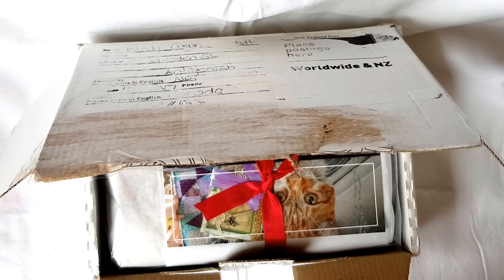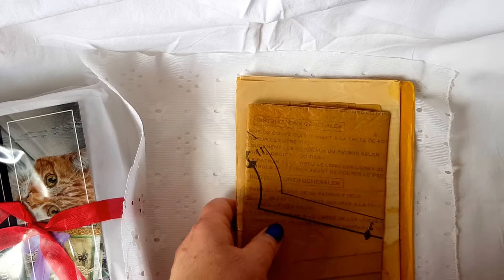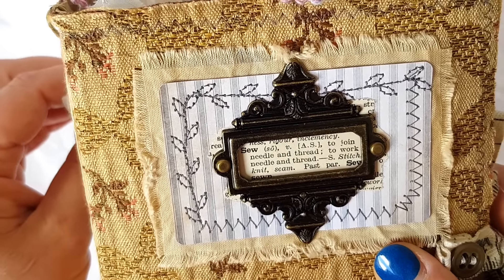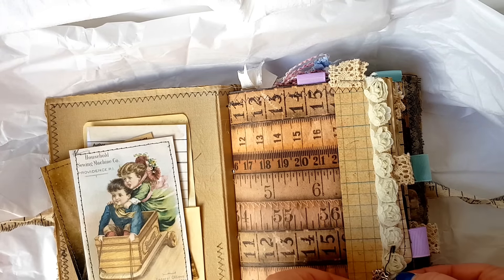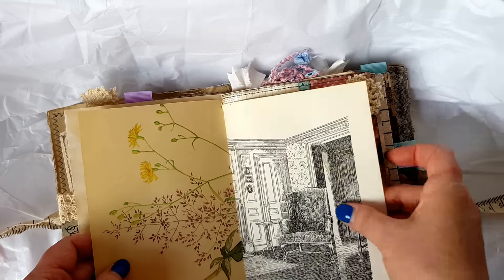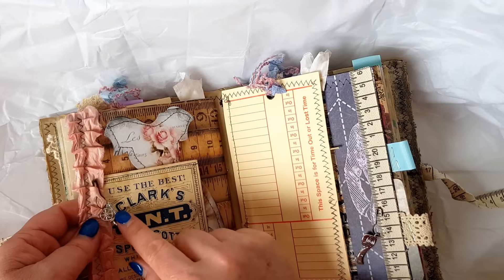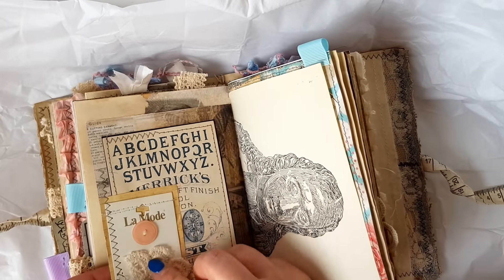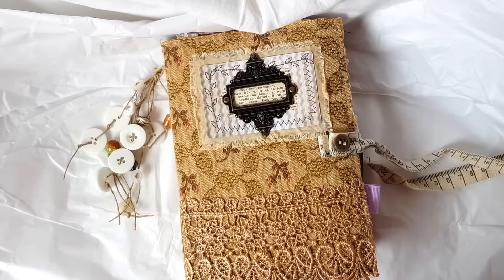Sewing themed Junk Journal Swap from Wendy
I've received my journal from Wendy today.

We are doing a private swap and creating sewing themed junk journals for each other.

Wendy I love it, my dear friend ... I'm looking forward to using this journal and putting my touch throughout it, and of course I'm going to keep it all sewing related...

As per usual at the moment, I'm behind schedule, but hopefully it won't be too long now for your's to be finished...

Thank you for a lovely swap... xoxo Fi